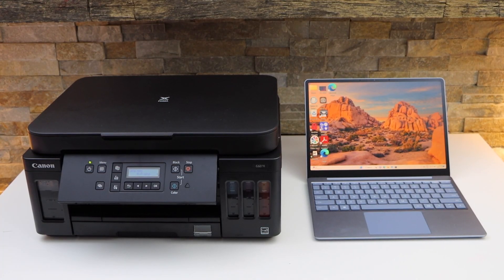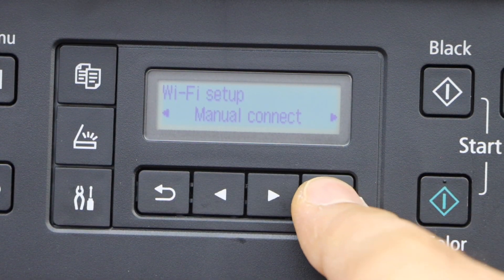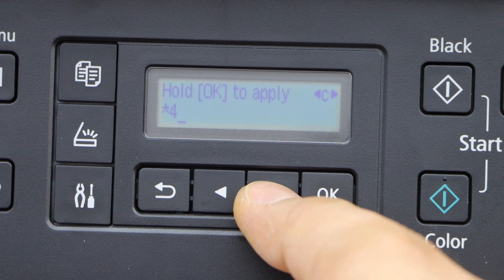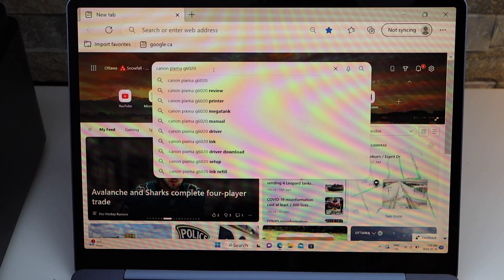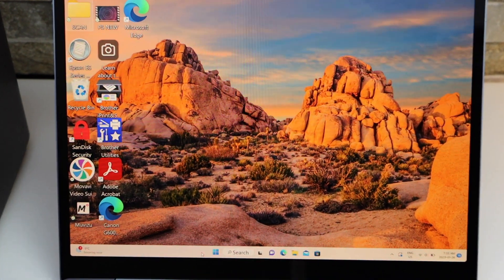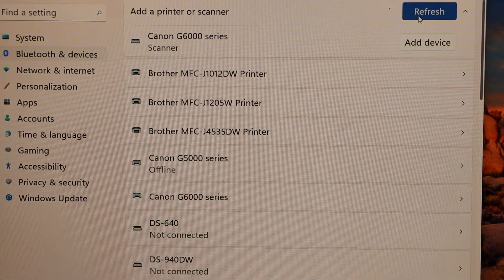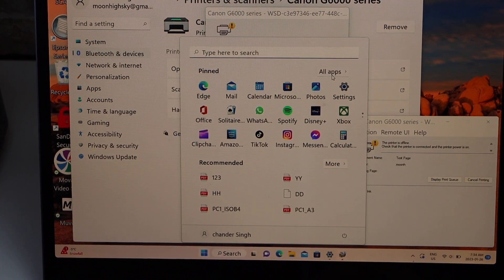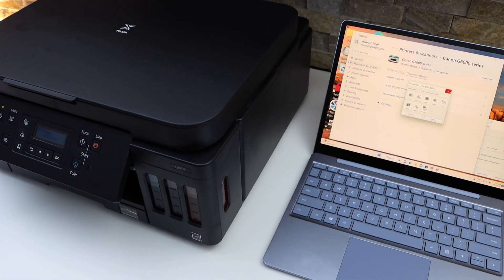Canon G6000 Setup Windows Laptop, WiFi Setup, Scanning & Print Video.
This video reviews the method to set up your canon pixma g6000 series printer, wifi setup, install drivers and software, and scan & print. This works for Canon PIXMA G6010, G6011, G6020, G6030, G6040, G6050, G6060, G6065, G6070, G6090, G6091, G6092 Printer.